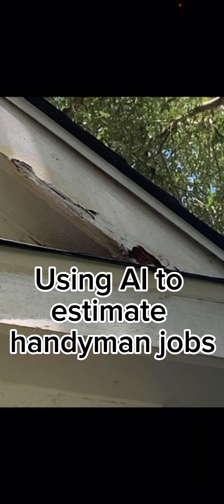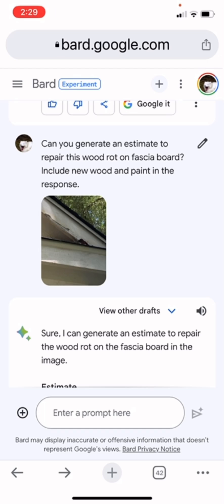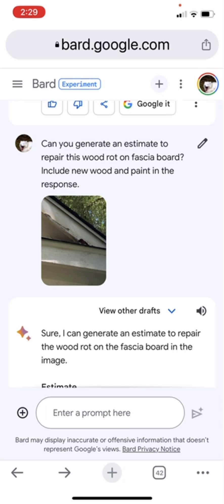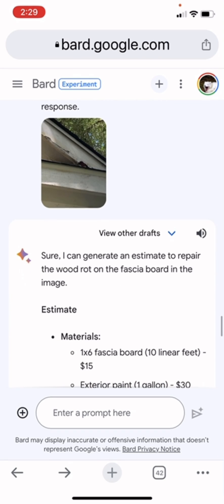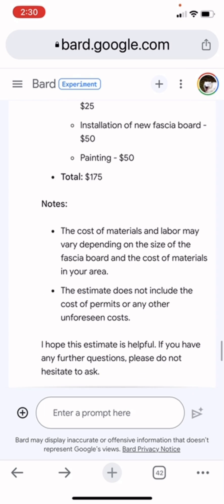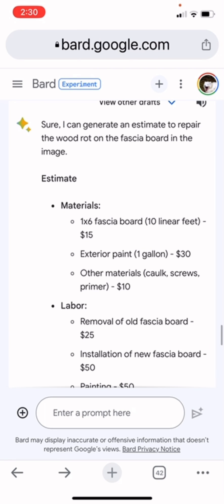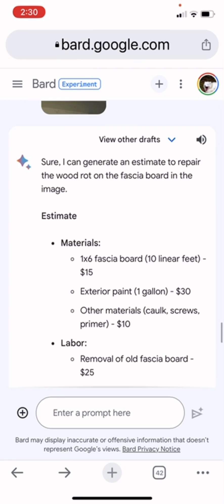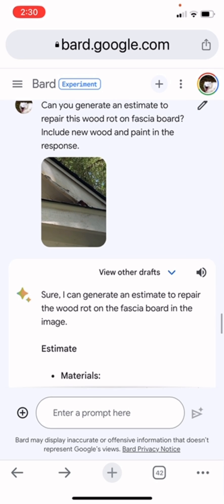handyman|Using AI to create estimates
Bard AI can be used to generate a handyman job estimate by uploading a picture and description. Here are the steps involved:

1. Upload a picture of the job to Bard AI.
2. Provide a description of the job, including the specific tasks that need to be completed.
3. Bard AI will analyze the picture and description and generate an estimate for the job.
4. The estimate will include the cost of materials, labor, and any other expenses.

Here is an example of how Bard AI could be used to generate a handyman job estimate:

* **Picture:** A picture of a broken window.
* **Description:** The window is broken and needs to be replaced. The window is 3 feet by 3 feet and is made of wood.
* **Estimate:** Bard AI would estimate the cost of the job to be $200. This includes the cost of the window, labor, and other expenses.

Here are some additional benefits of using Bard AI to generate handyman job estimates:

* **Accuracy:** Bard AI is trained on a massive dataset of handyman jobs, so it can accurately estimate the cost of a job.
* **Speed:** Bard AI can generate an estimate in a matter of seconds, so you don't have to wait days or weeks to get a quote.
* **Convenience:** You can generate an estimate from anywhere, at any time, using your computer or mobile device.

If you are looking for a way to get accurate and quick handyman job estimates, Bard AI is a great option.